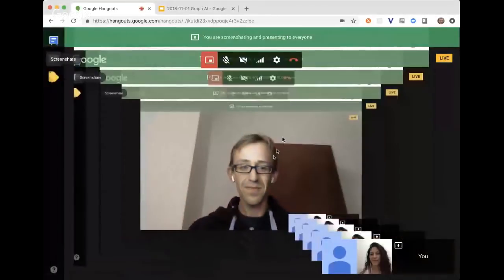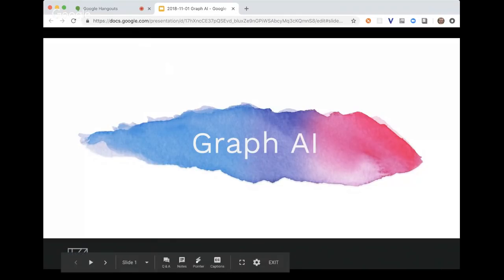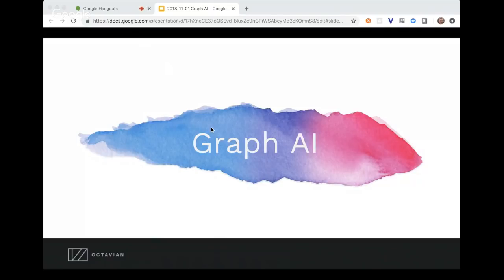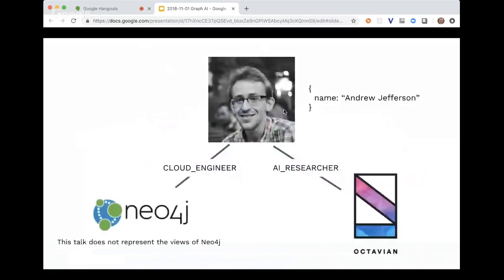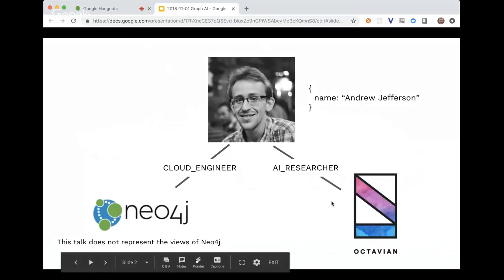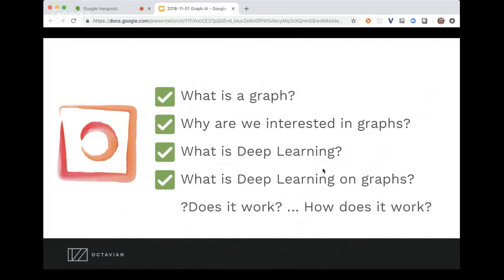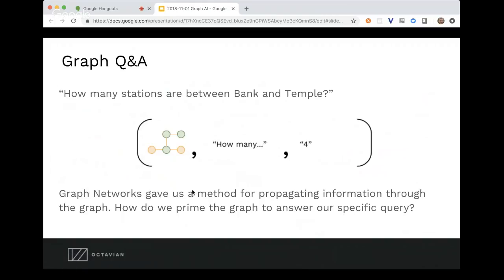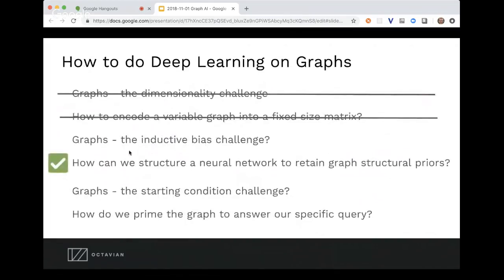Deep Learning on Graphs (Neo4j Online Meetup #41)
Knowledge graphs generation is outpacing the ability to intelligently use the information that they contain. Octavian's work is pioneering Graph Artificial Intelligence to provide the brains to make knowledge graphs useful.

Our neural networks can take questions and knowledge graphs and return answers. Imagine:

a google assistant that reads your own knowledge graph (and actually works)
a BI tool reads your business' knowledge graph
a legal assistant that reads the graph of your case

Taking a neural network approach is important because neural networks deal better with the noise in data and variety in schema. Using neural networks allows people to ask questions of the knowledge graph in their own words, not via code or query languages.

Octavian's approach is to develop neural networks that can learn to manipulate graph knowledge into answers. This approach is radically different to using networks to generate graph embeddings. We believe this approach could transform how we interact with databases.

Prior knowledge of Neural Networks is not required and the talk will include a simple demonstration of how a Neural Network can use graph data.

ABOUT THE SPEAKER
 Andy believes that graphs have the potential to provide both a representation of the world and a technical interface that allows us to develop better AI and to turn it rapidly into useful products. Andy combines expertise in machine learning with experience building and operating distributed software systems and an understanding of the scientific process. Before he worked as a software engineer, Andy was a chemist, and he enjoys using the tensor algebra that he learned in quantum chemistry when working on neural networks.

ONLINE DISCUSSIONS
We'll be taking questions live during the session, but if you have any before or after be sure to post them in the project's thread in the Neo4j Community

WANT TO BE FEATURED IN OUR NEXT NEO4J ONLINE MEETUP?
We select talks from our Neo4j Community site!

To submit your talk, post in in the projects (if including a link to github or website) or content (if linking to a blog post, slideshow, video, or article) categories.

VOTE FOR THE PRESENTATIONS YOU'D LIKE TO SEE!
'VOTE' for the projects and content you'd like to see!
Browse the the projects and content categories in our community site and 'heart' the ones you're interested in seeing!